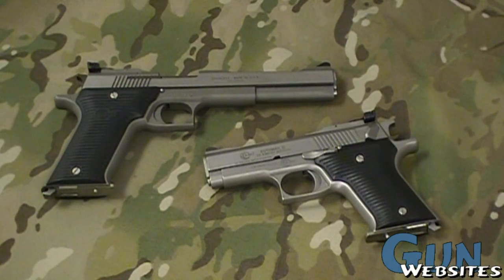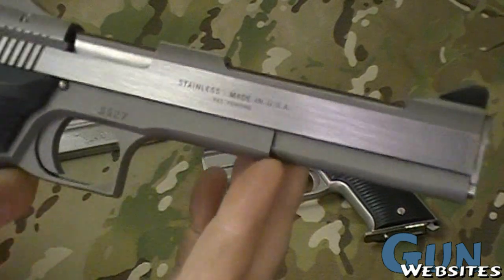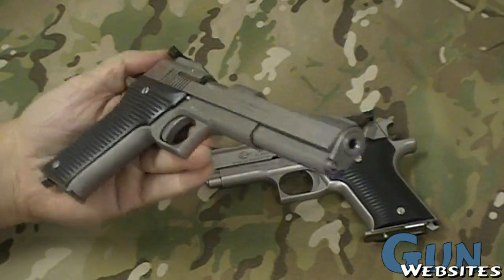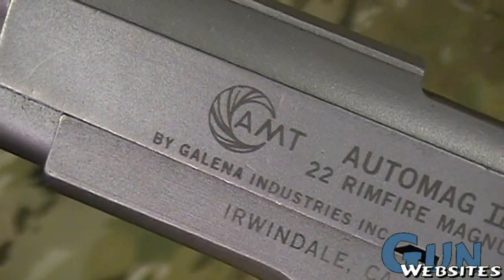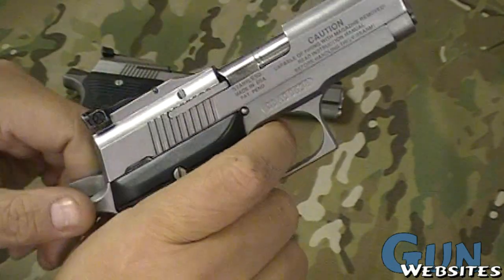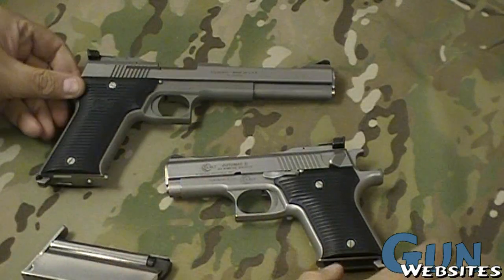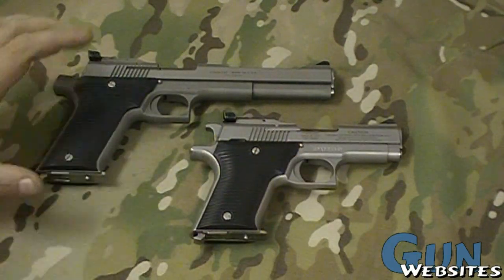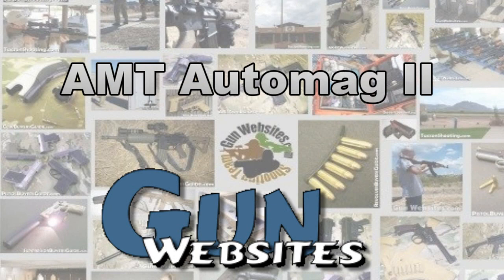Compact AUTOMAG II .22 mag pistol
Never saw one of these compact AMT Automag II pistols, and had a chance to compare it to the larger (standard size) AMT Automag II both in .22 magnum

Large frame, heavy all stainless steel pistols with a unique design.

"While I write this letter, I have a pistol in one hand and a sword in the other." - Boyle Roche